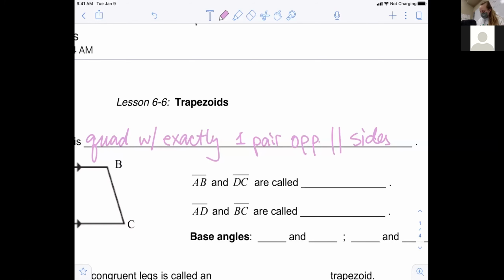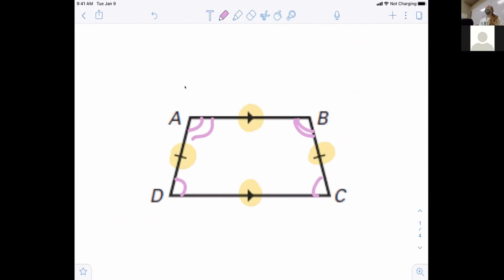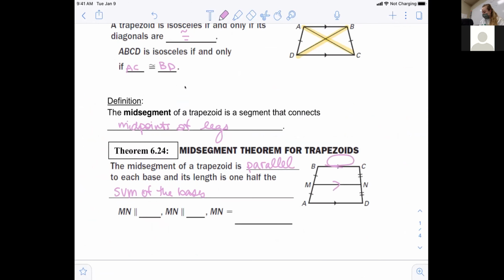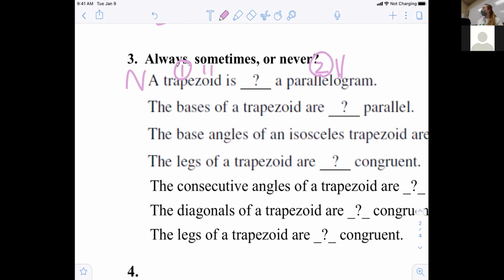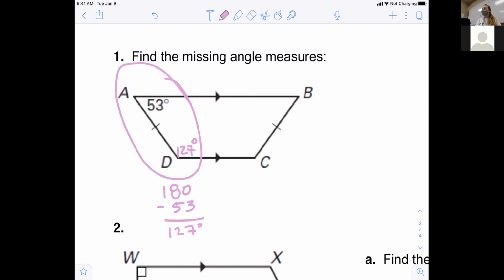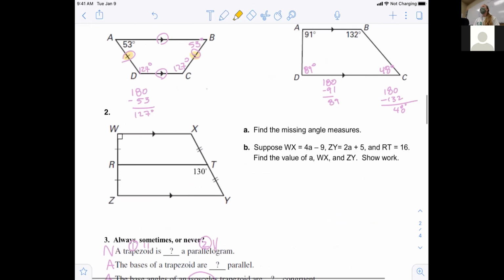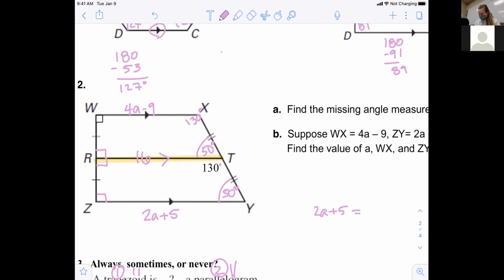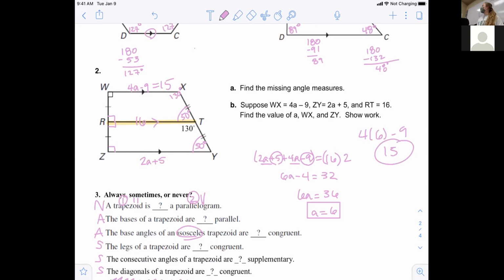Geometry: Lesson 6.6 TRAPS